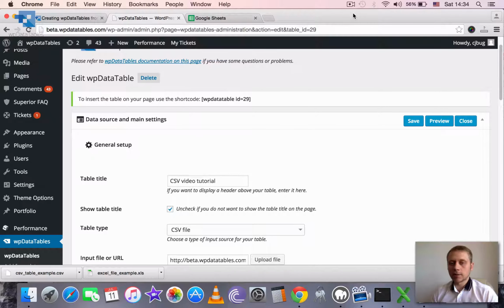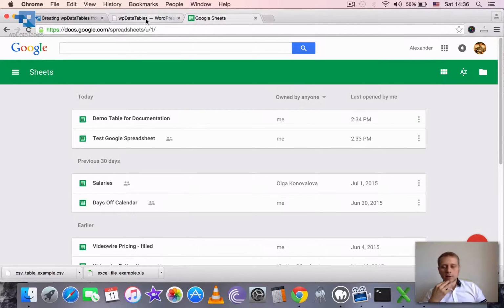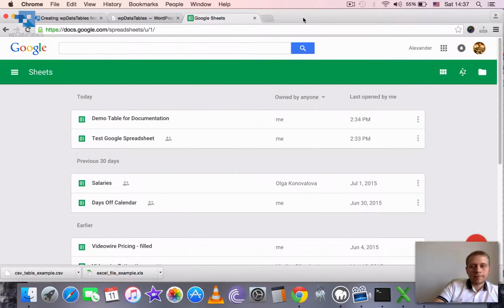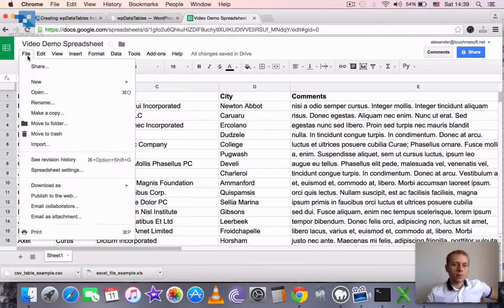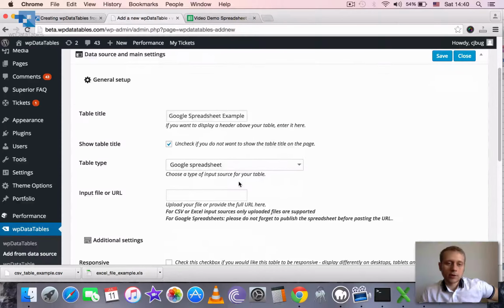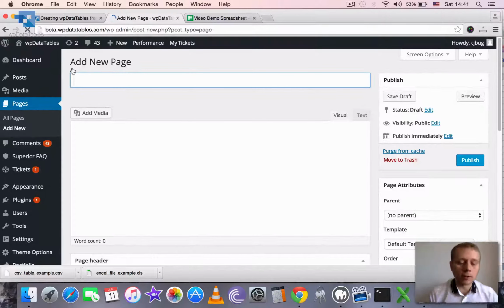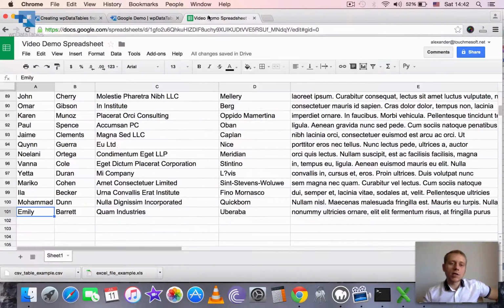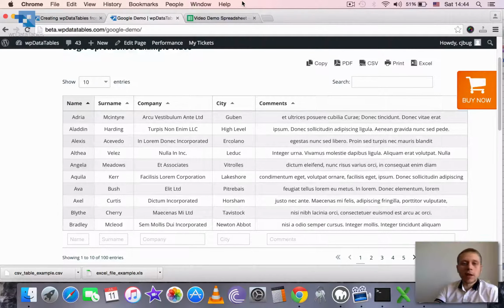How to Create a Table in WordPress from Google Spreadsheet using wpDataTables Plugin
In this video I will show you how you can publish your Google Spreadsheet in WordPress in a form of interactive responsive sortable table styled by your wish. Basically, you just need to prepare a Google Spreadsheet, publish it, paste the URL in wpDataTables, and configure the columns as you want.

See more demos, examples, more videos, text version of documentation on the plugin